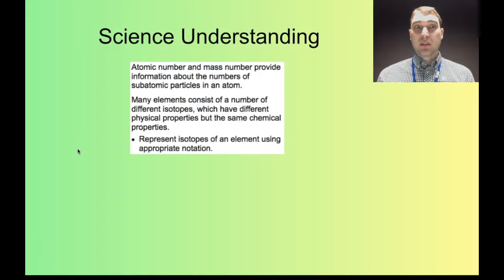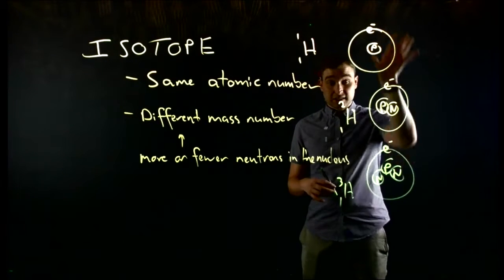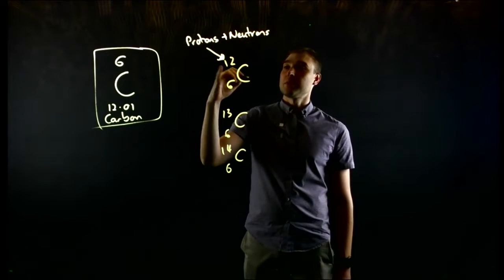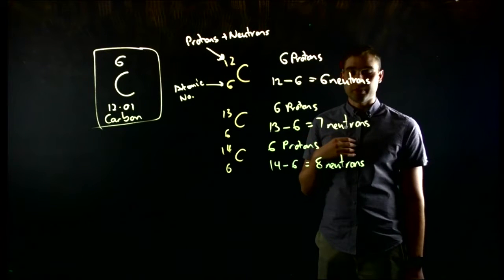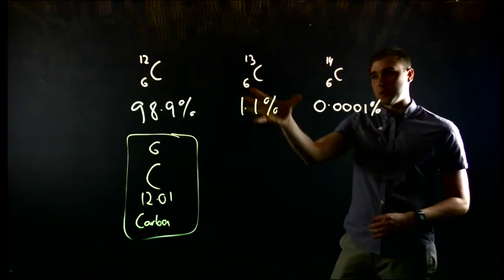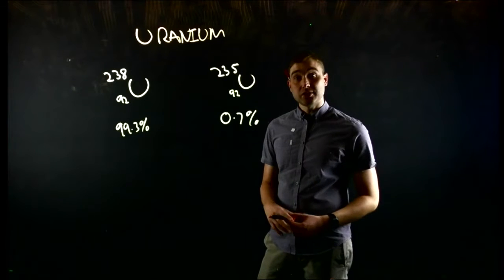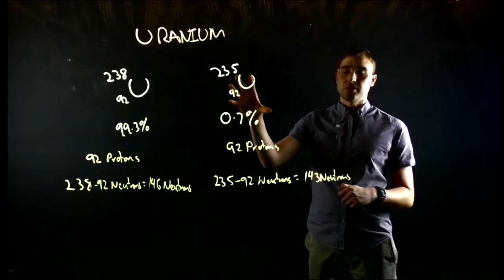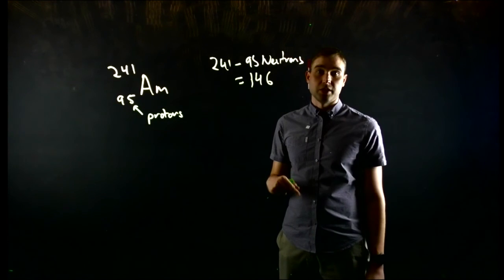Flippin' Science- Isotopes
In this video I talk about what isotopes are, examples of isotopes and how to calculate the number of neutrons in an atom.